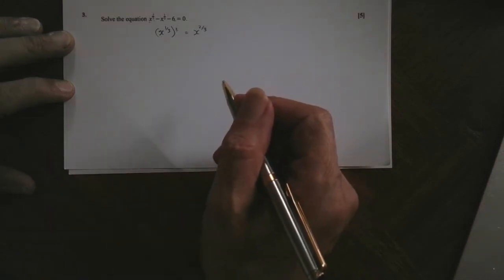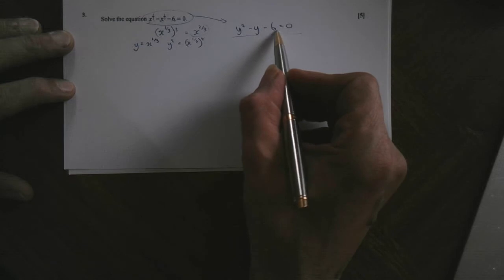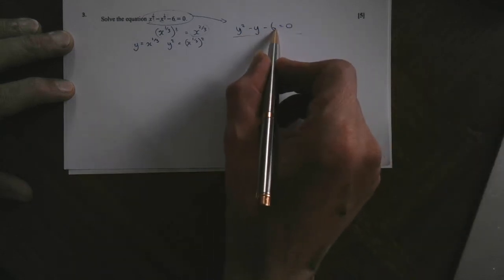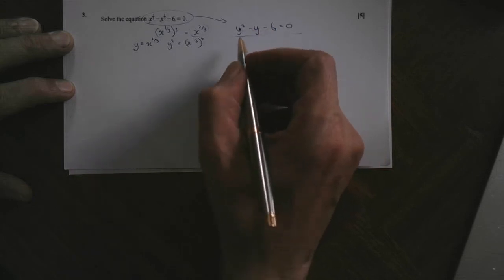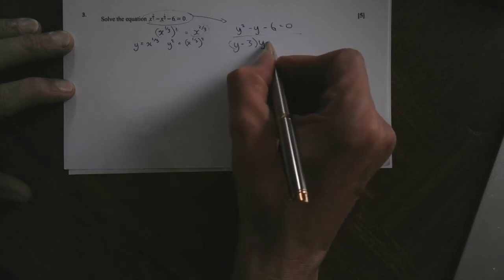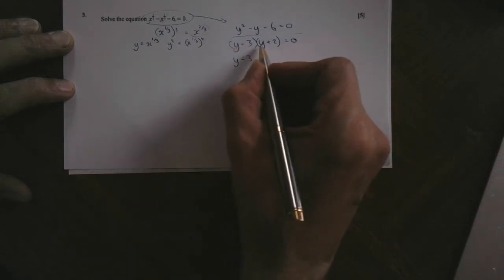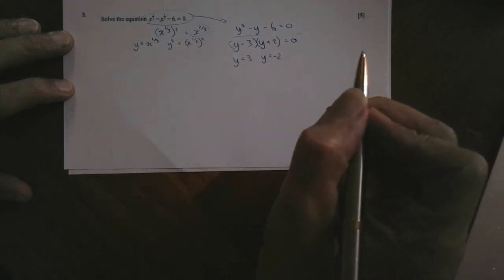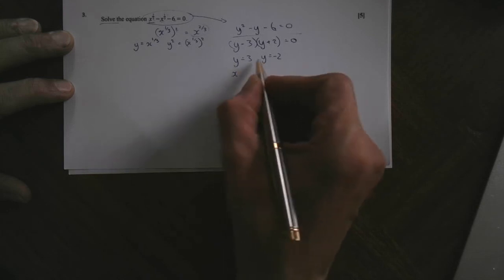Y1 Sept test Q3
Solve a factorisable, monic DISGUISED 3TQ